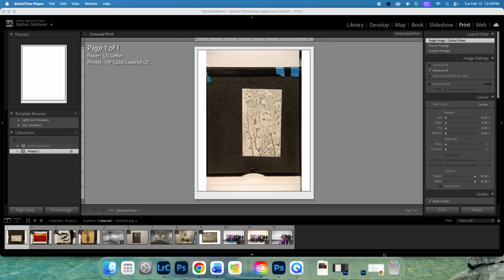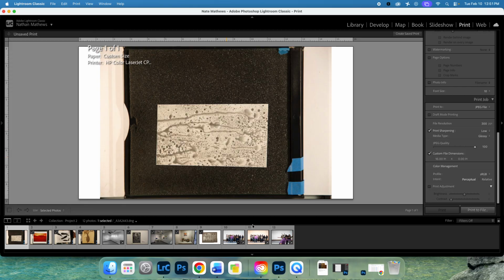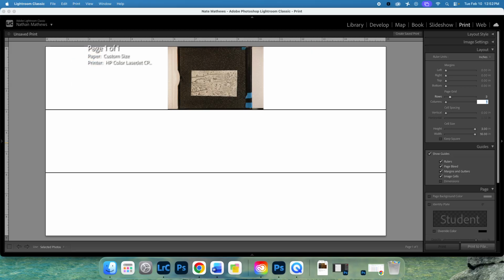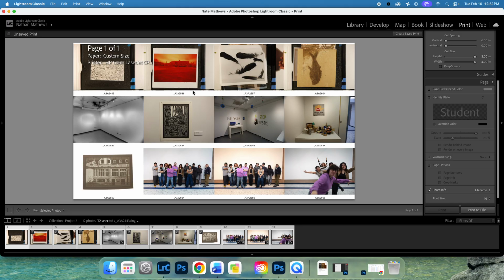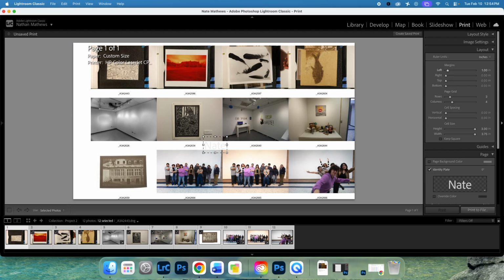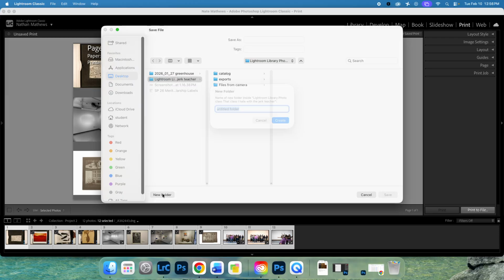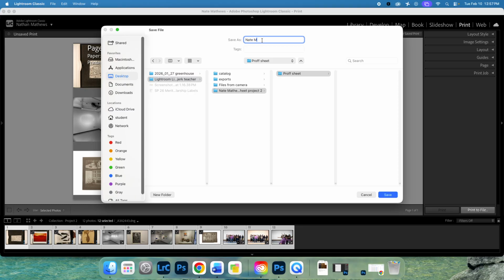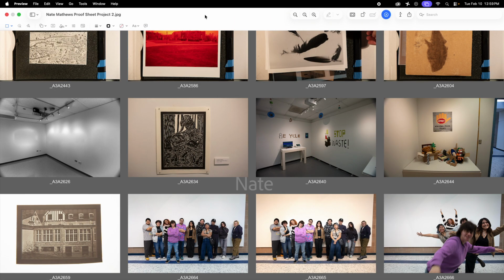Creating a screen based Proof Sheet